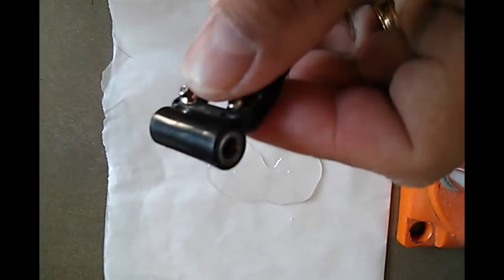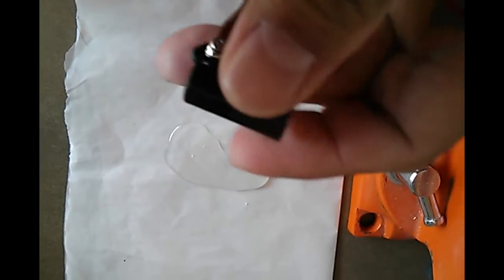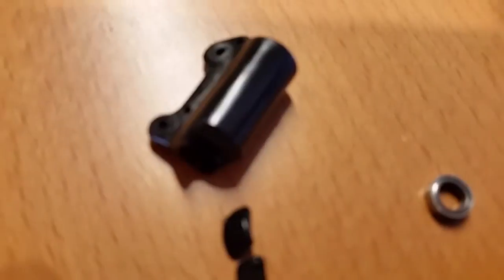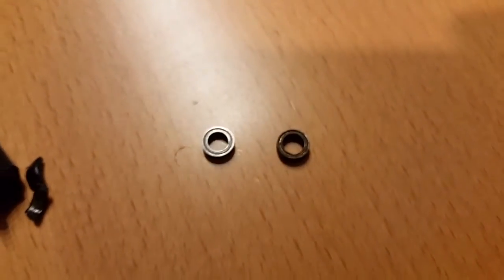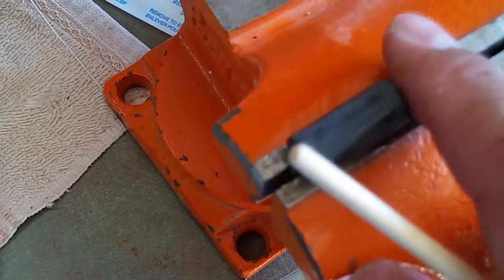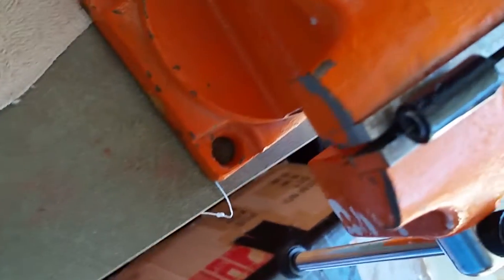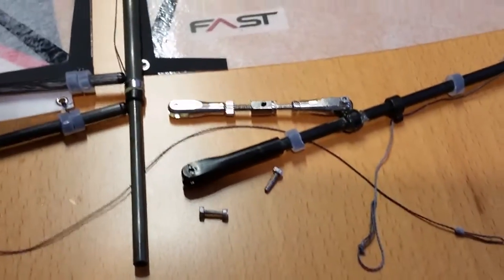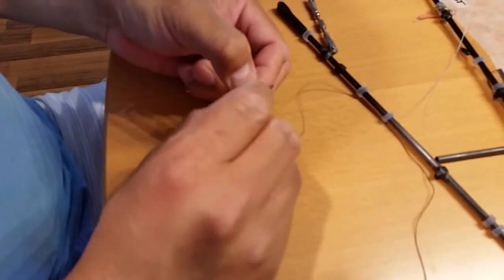Joysway DRAGON FORCE 65 RG65 Build Part 3 - Boom Vang, Rigging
Building a stronger, tougher, race-worthy DF65